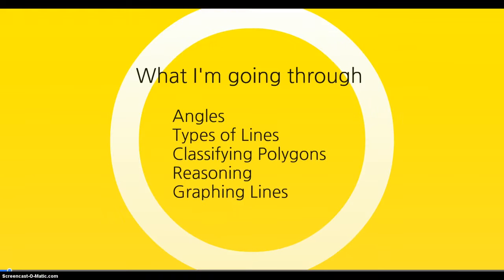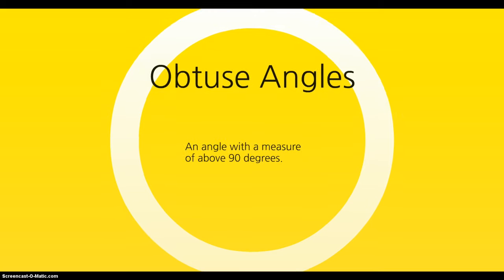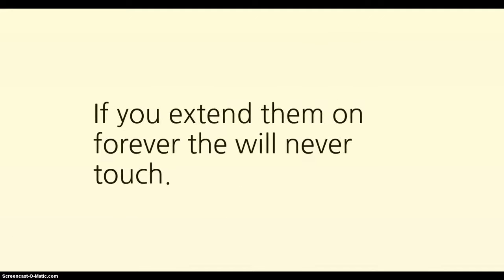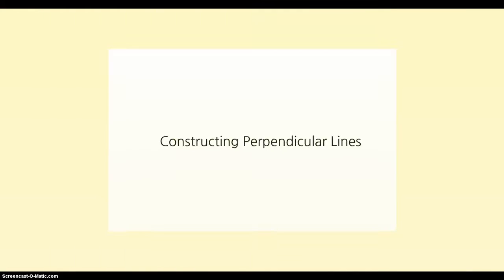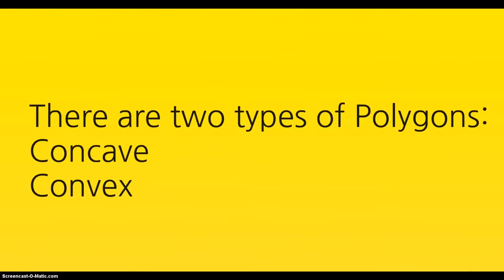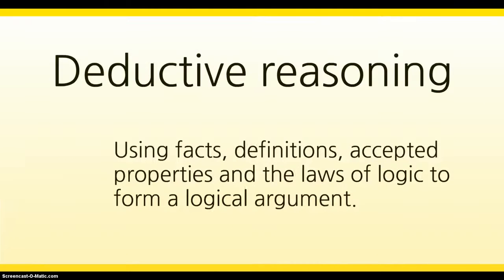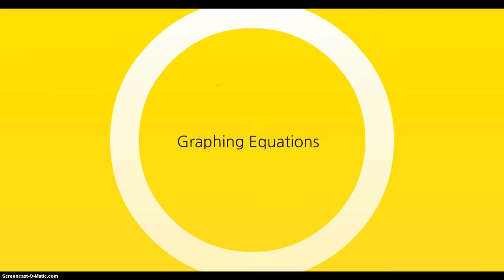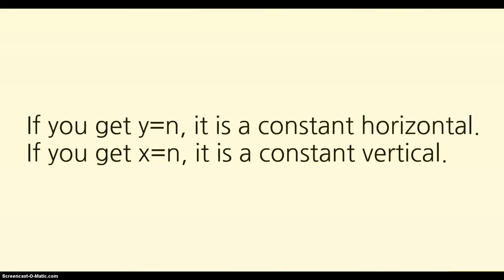Math Project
A very enlightning video on angles, types of lines, classifying  polygons, reasonimg, and graphing line